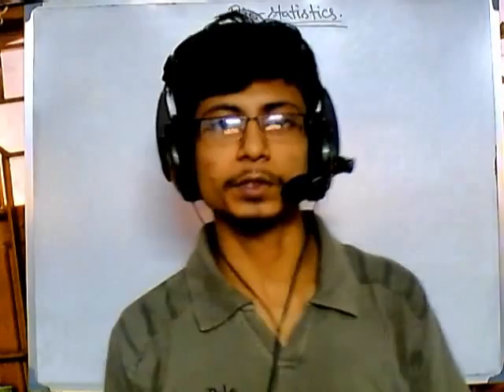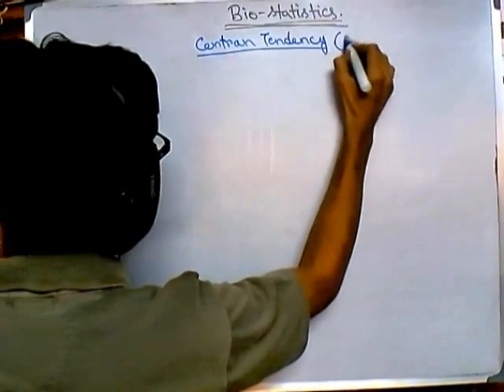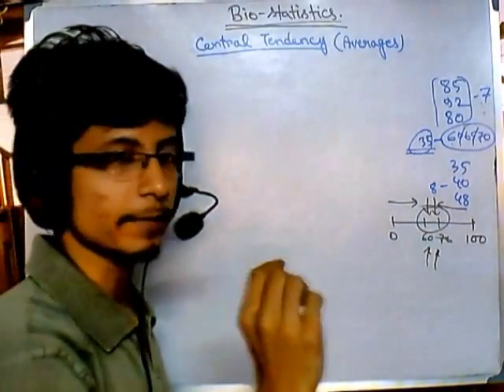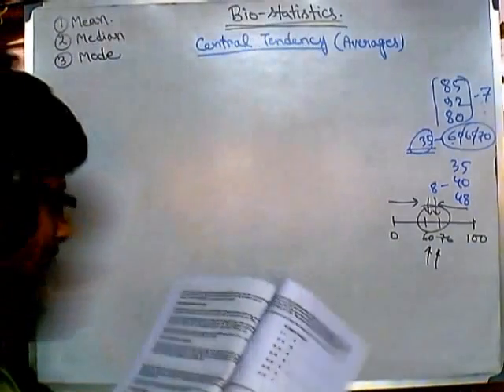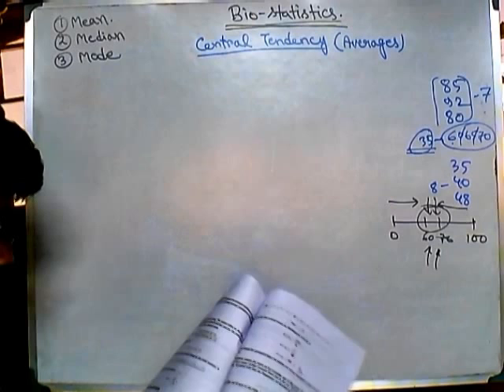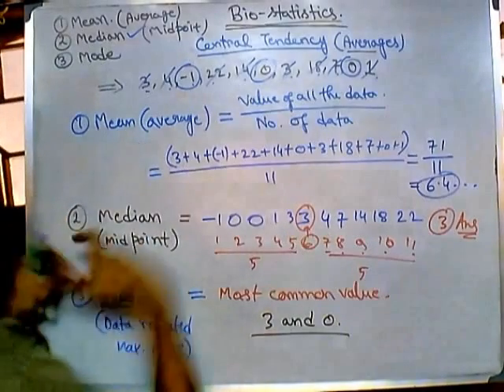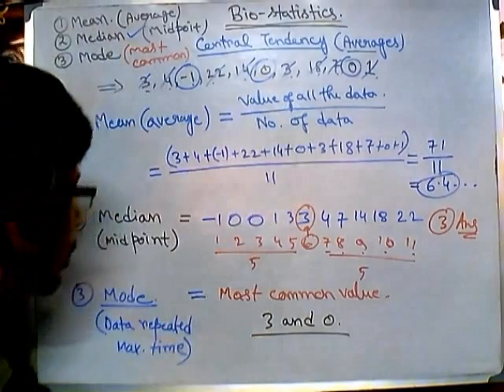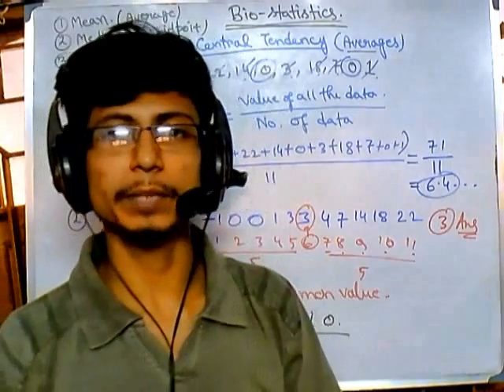2. Biostatistics lecture - Mean median mode for nonfrequency data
This bio-statistics tutorial explains the process of calculating mean,median and mode of frequency data.